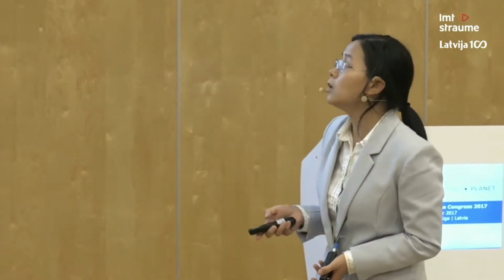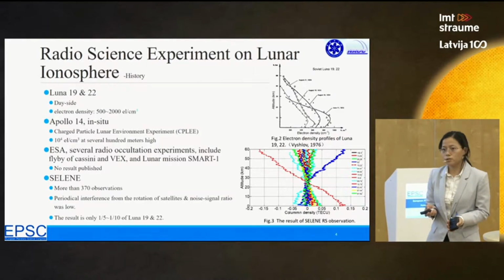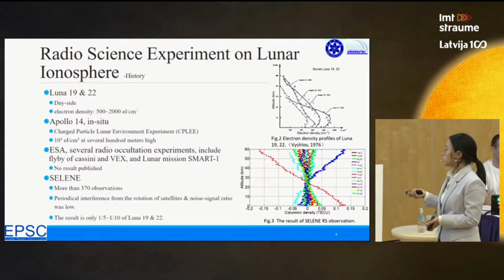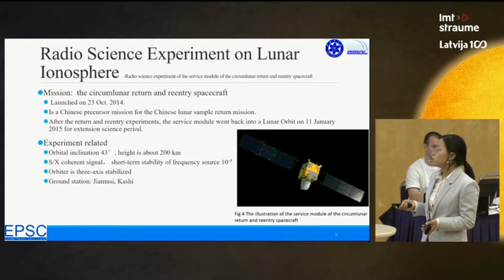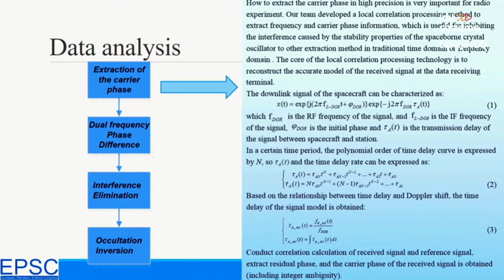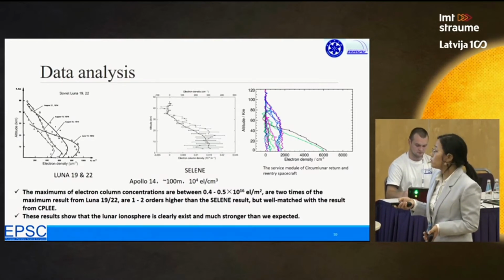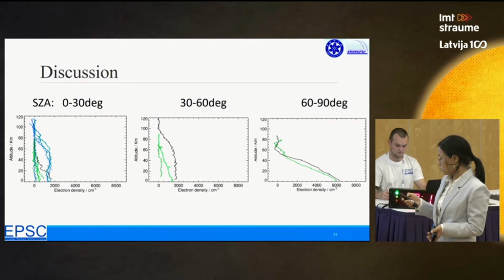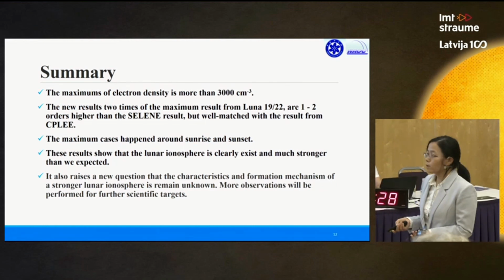Radio science electron density profiles of lunar ionosphere --Wang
European Planetary Science Congress (EPSC) 2017 Riga.
22 September 2017.